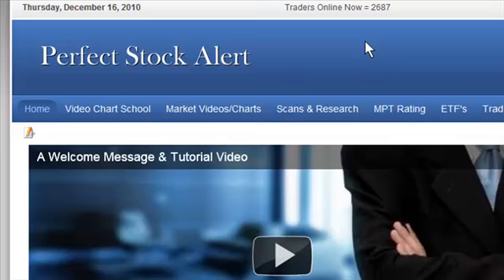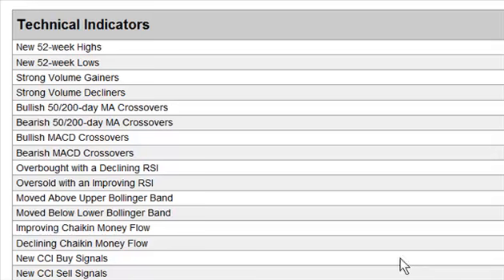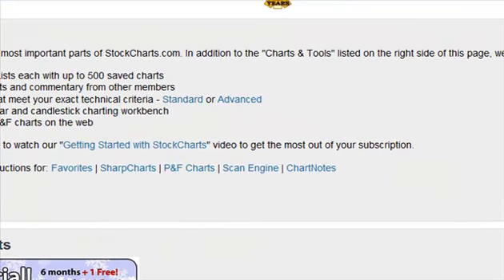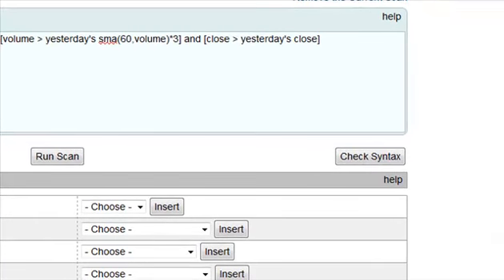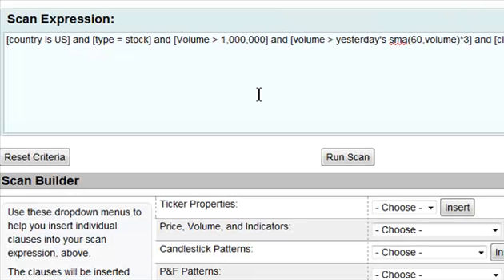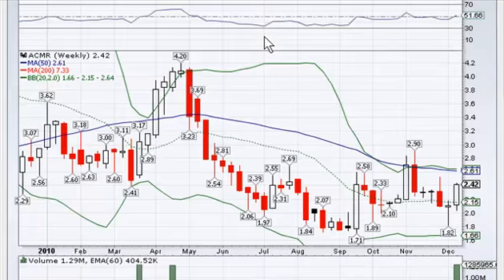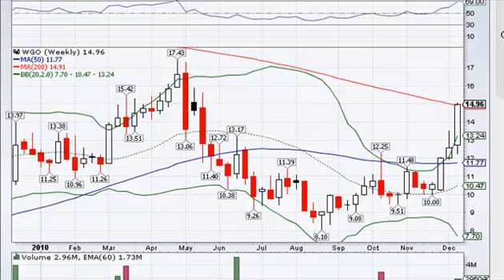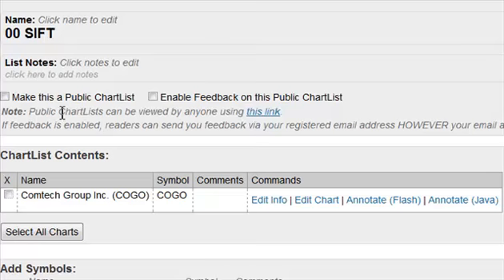Stocks that Double (Video 3 of 3)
A video tutorial teaching the Perfect Stock Alert Method for locating stocks likely to double in share price. today!